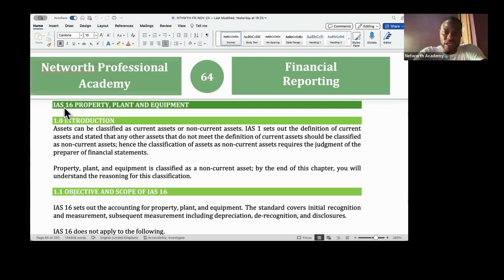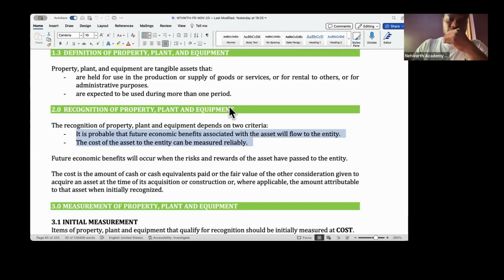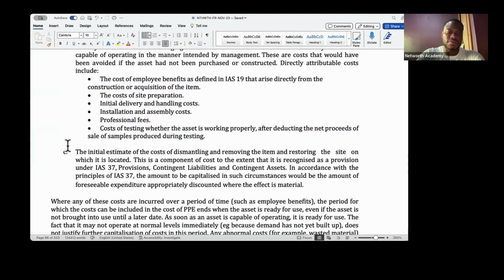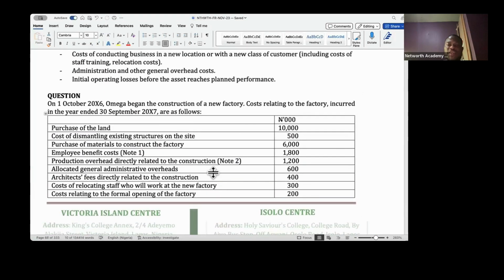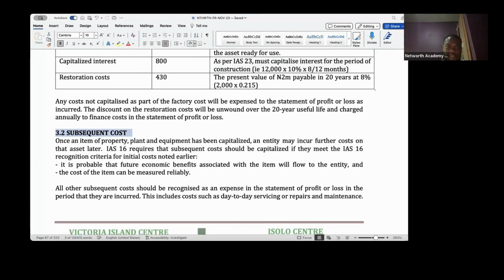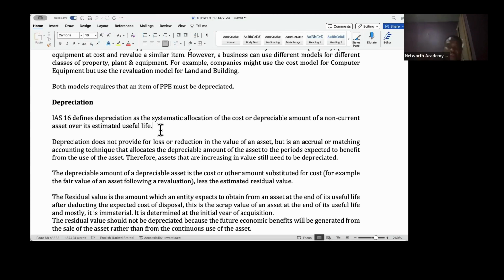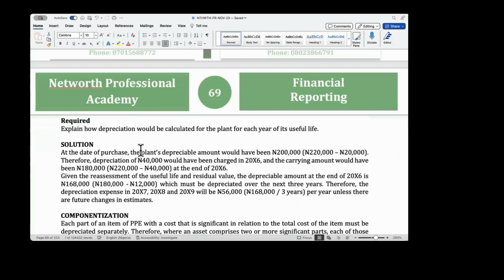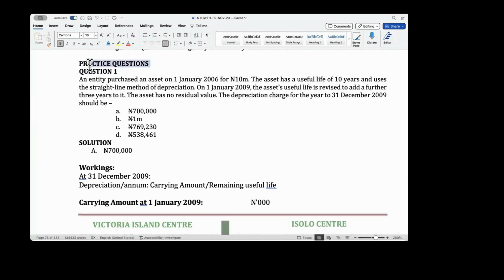IAS 16 PPE Class 1